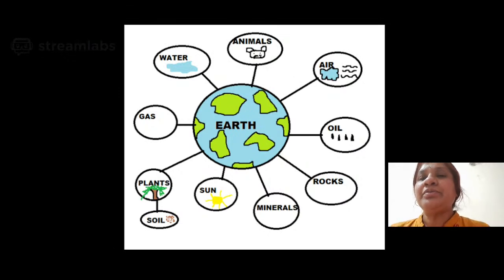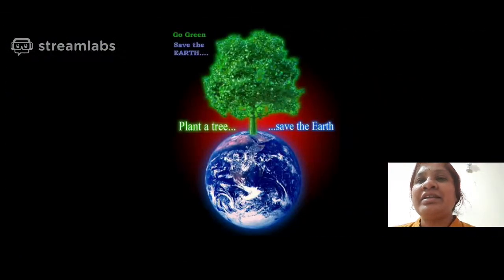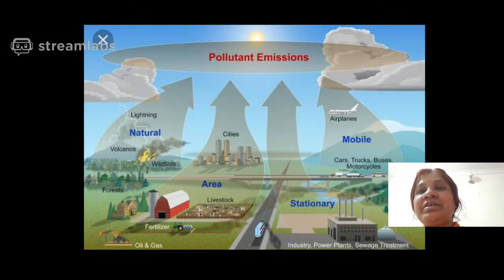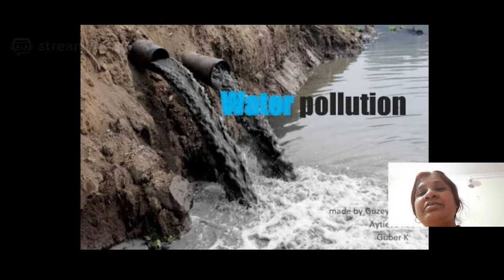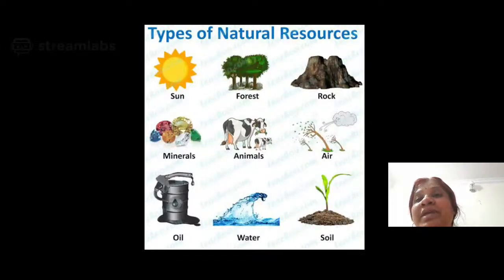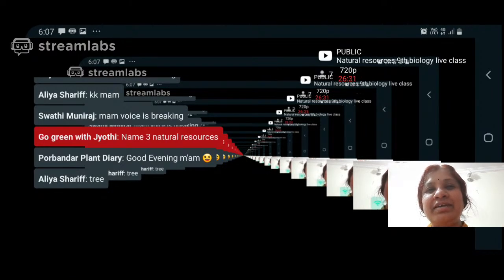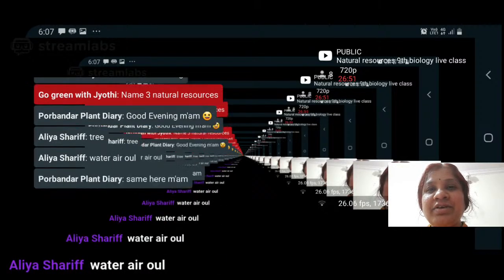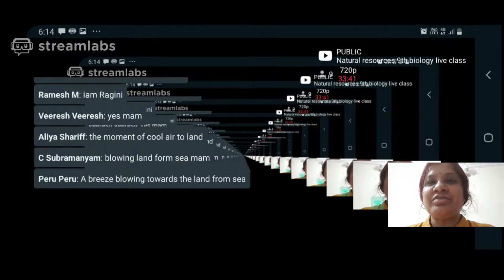Natural resources air and water pollution live class